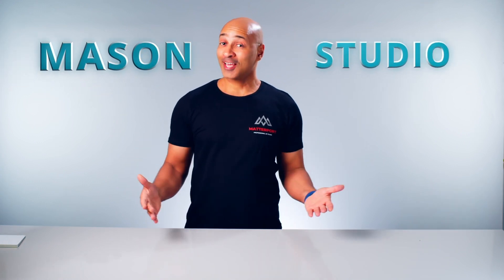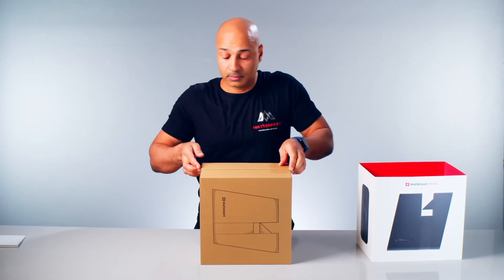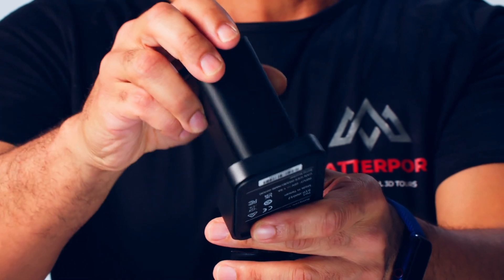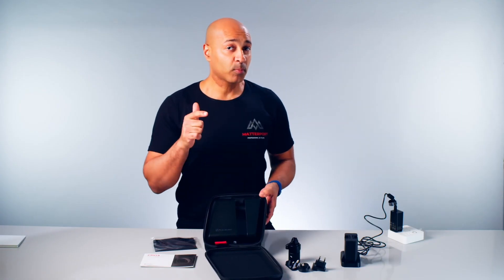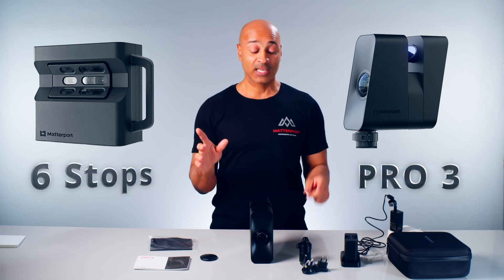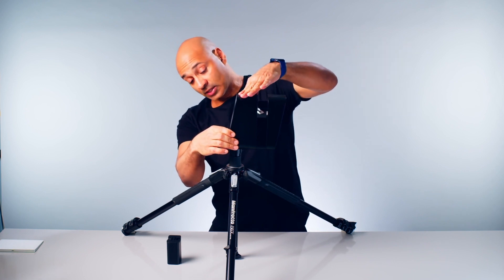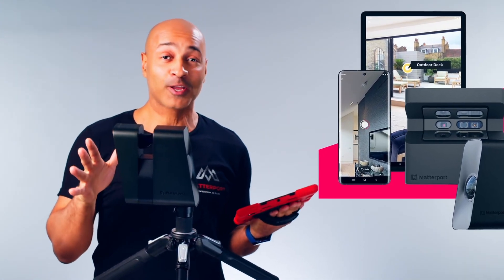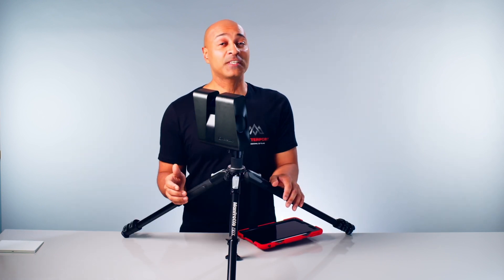MATTERPORT Pro 3 Camera Review, Unboxing and Walkthrough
In this video we are going to be unboxing and reviewing the Matterport Pro 3 Camera with lidar technology.
Matterport cameras are some of the easiest tools to use for capturing a model of any space, but in this review we will be looking at the newest version of the Matterport.

The Matterport Pro 3 is a commercial-grade 3D capture camera for real estate marketing that captures 360-degree, color images in 3D.

The camera surpasses what other low cost solutions can achieve by building upon its knowledge of capturing the structure of the house.

The Matterport Pro 3 camera is a great tool for real estate agents and anyone else who wants to create an immersive experience for their clients.

The camera is easy to use, and it allows you to capture real estate images from Matterport scans. It significantly cuts down on production time, which makes it great for people who don't have a lot of time but want the best possible results. Most clients will be pleased with HDR results, and virtual tours are fun and can sell properties fast.

The online spaces are simple and easy to use, so you can start building your virtual tours right away. The setup is all-in-one, so there's no need for extra equipment or special software—just plug it in and start shooting!

Manfrotto 190X Tripod

MASONMATTERPORT.COM
Follow us on: